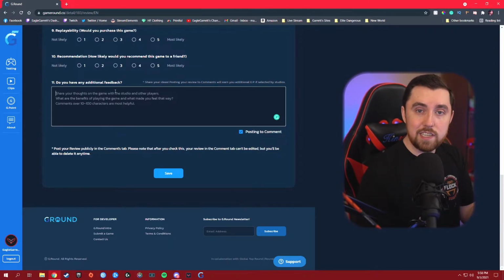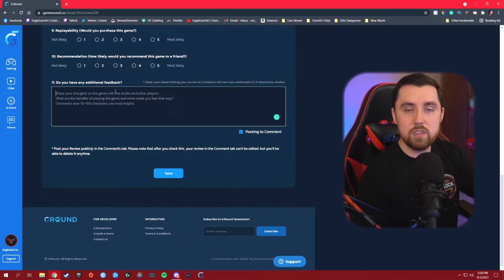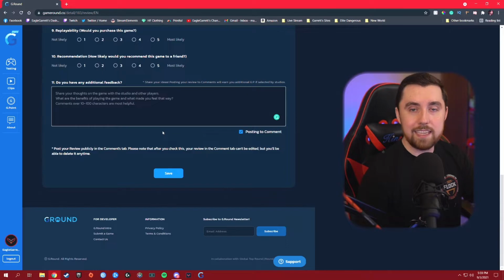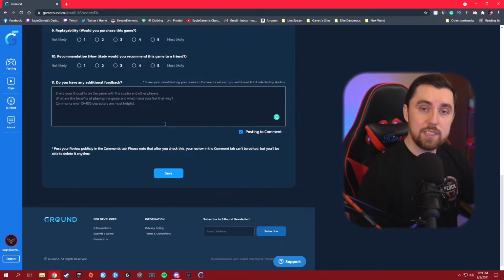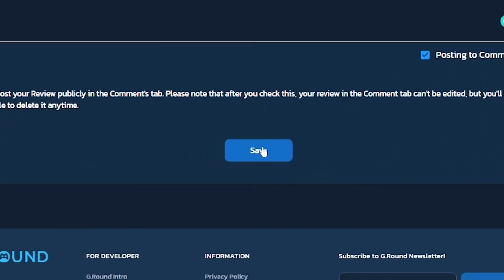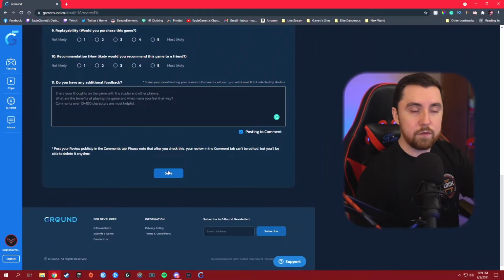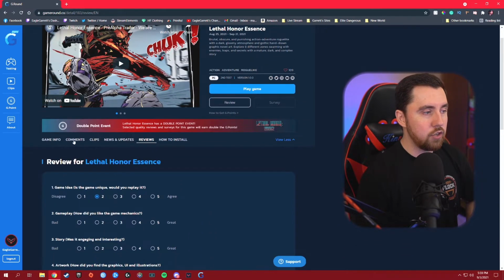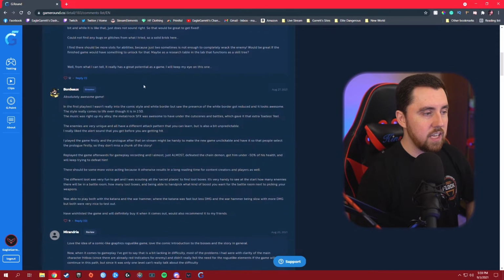How To Leave Good Feedback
We encourage you to use your native language so you can fully express your opinion and ideas in a review or a survey, providing suggestions and constructive criticism that is useful for developers to improve their games.

It’s up to players how long they want to play but we do recommend that you play for at least 1 hour or finish the whole demo. You can fill out a survey after submitting the review.

🔹 We have our own Discord community where gamers from different regions, game developers, content creators and our staff communicate. If you look for other gamers or want to talk to developers closely, then join our awesome community

🔹 We use English for official communication, but operate an international lounge where people speak their languages. We open a new channel for a certain language only when many users, who use the language, join.